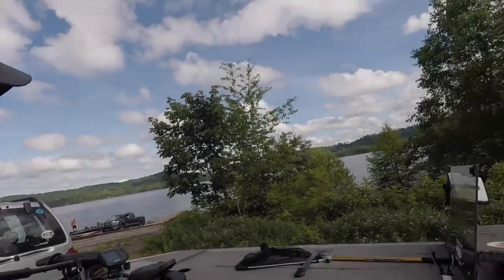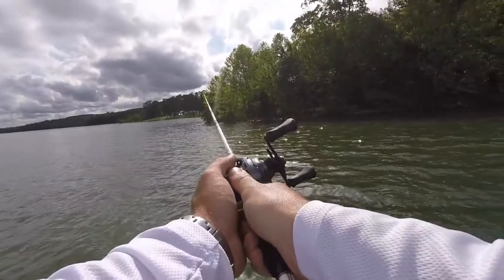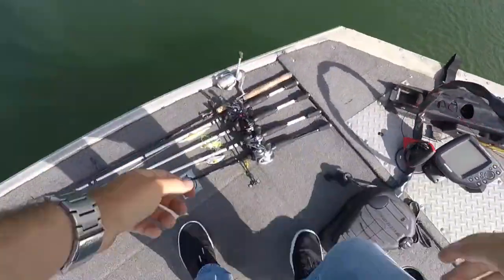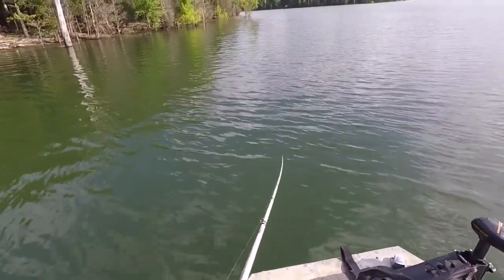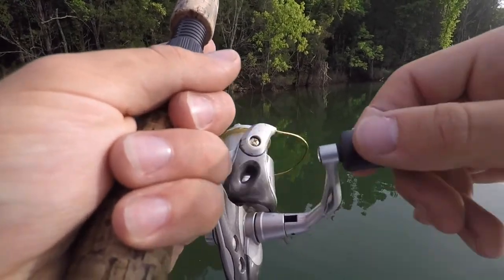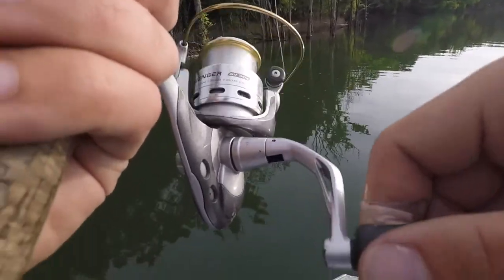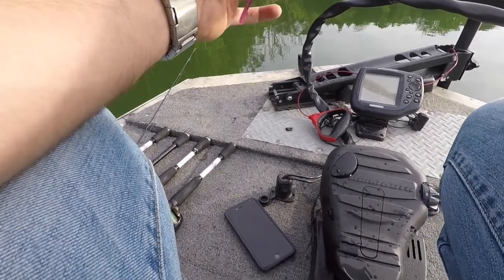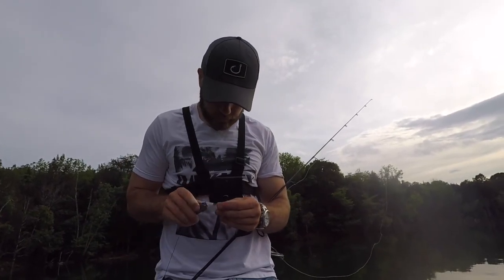Early Summer Bass Fishing Tips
Desided to take out my boat and fish Norris Lake, which is a lake that I have only fished a few times so far during the 2017 season. Norris is known for their good smallmouth, but only in good conditions. Early spring or fall is the best time to be on Norris, but you can still jack some smallies even when its not.
Equipment: GoPro Hero 5, Imovie